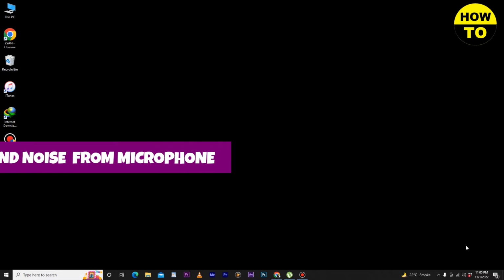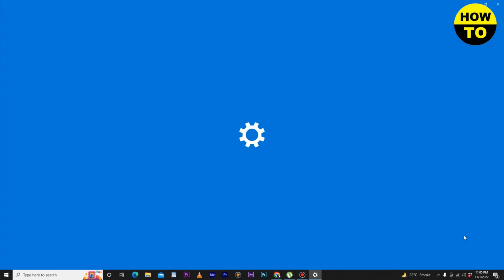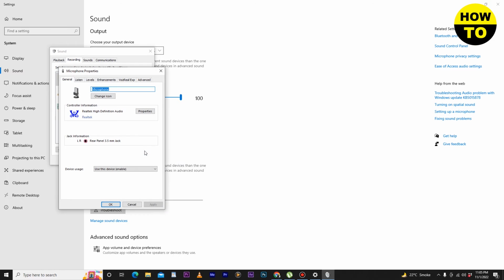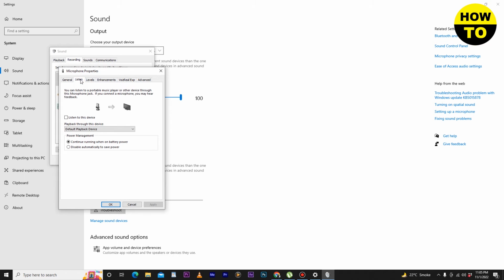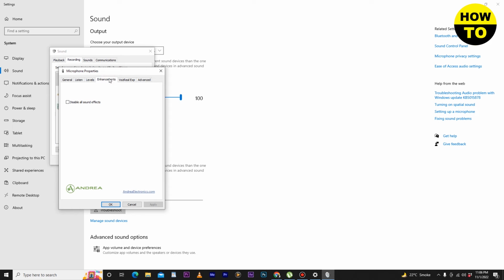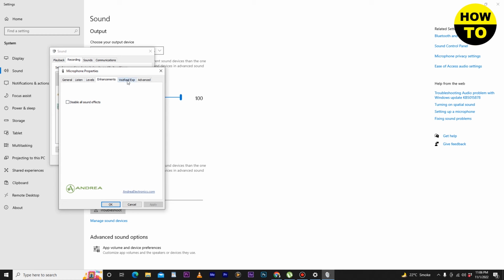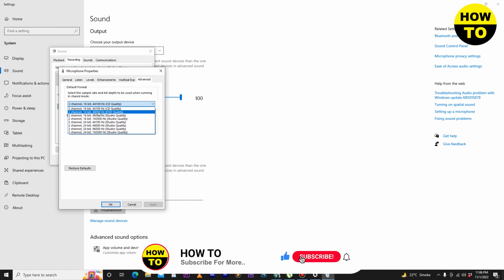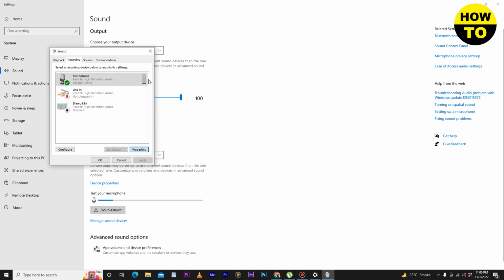How To Remove Background Noise From Microphone (2026)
Learn How To Remove Background Noise From Microphone. It is really easy to do and learn to do it in just a few minutes by following this super helpful tutorial to get a better understanding of everything.